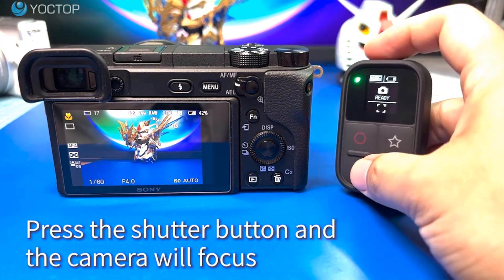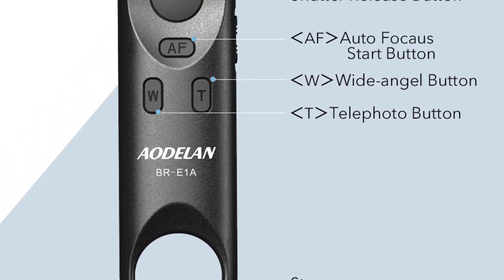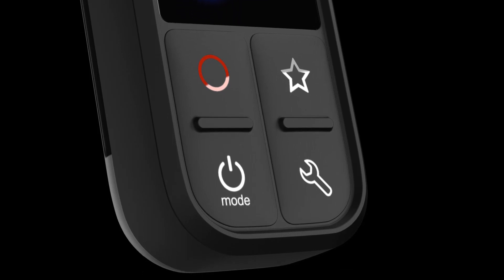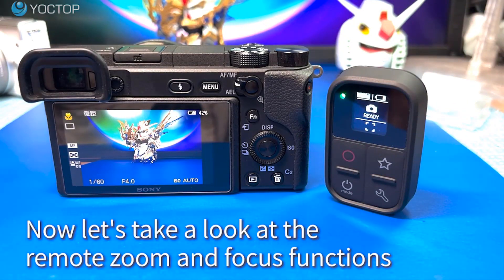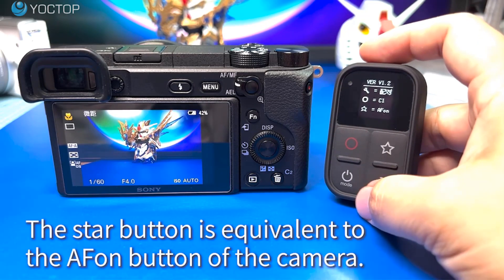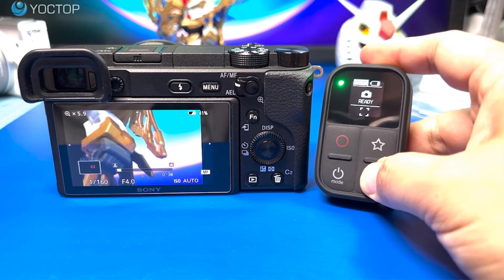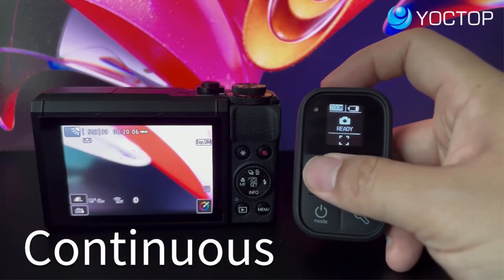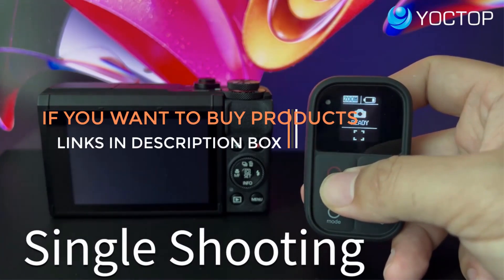TOP 5 REMOTE CONTROL FOR CAMERA| Best Wireless Remote Control for Sony Cameras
TOP 5 REMOTE CONTROL FOR CAMERA- must have device for a camera user
Best Wireless Remote Control for Sony Cameras
Selfie Remote Control Review and Test | Bluetooth Camera Control | Remote Shutter Release |Sony Camera? you NEED to try this app (remote control + monitoring tools)
PRODUCTS LINK
PRODUCT 1

top 5 remote control for camera
top 5 cameras for vlogging
top 5 remote car starters
top 5 home camera system
top 5 best camera for vlogging
best remote control car for a 5 year old
best remote control for 5 year old
best remote control car for 5 year old boy
best remote control toys for 5 year old boy
nikon z5 remote control
z50 remote shutter
best remote control car for 2 year old
best remote control car for 3 year old
best remote control car for 4 year old
best remote control car for 6 year old boy
best remote control car for 6 year old
best remote control toy for 6 year old
best remote control car for 7 year old boy
best remote control car for 7 year old
best remote control toy for 8 year old
best remote control car for 8 year old
best remote control car for 9 year old
best remote control car for 9 year old boy